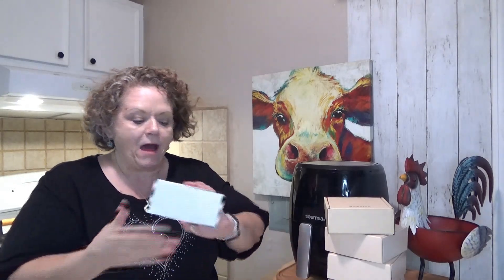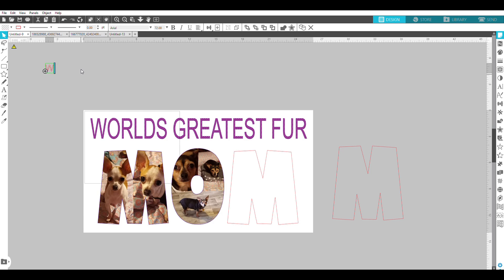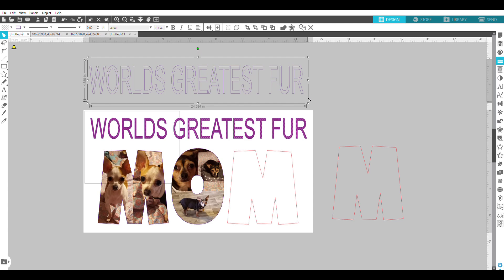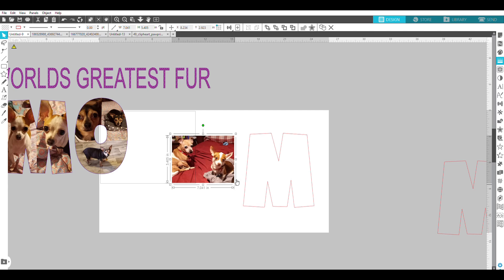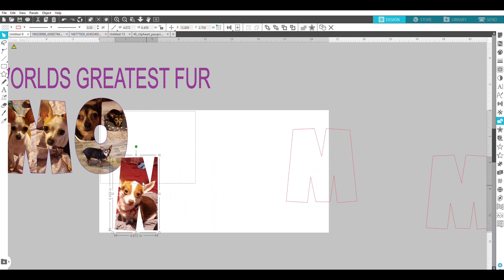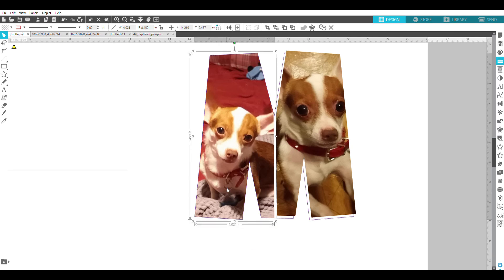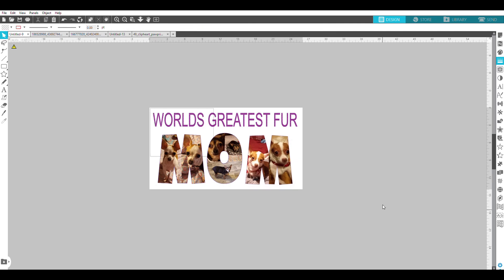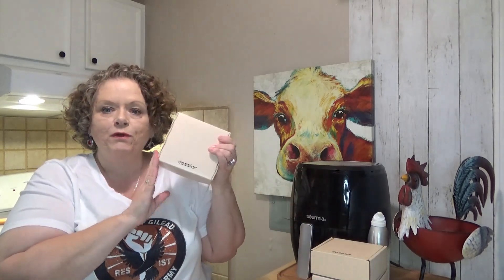SISSY CAN DO IT DIY DOLLAR TREE SUBLIMATION AND DOSSIER PERFUME GIVEAWAY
If you are interested in joining me on my low carb journey to health and weight loss check out - SISSY DOES LOW CARB

Video made using Win Movie Maker and elements from the MovieZilla Store.

CRAFT SUPPLIES AND TOOLS

CRICUT JOY

CRICUT MUG PRESS

SUBLIMATION MUGS

GLUE GUN

MINI HEAT PRESS

CRICUT MINI PRESS

SUCRA DROPS

ALMOND FLOUR

OAT FIBER

WHEY PROTIEN POWDER

PSYLLIUM HUSK

BOCHA SWEET

SissyCanDoIt  is a participant in the Amazon Services LLC Associates Program, an affiliate advertising program designed to provide a means for sites to earn advertising fees by advertising and linking to Amazon.com.